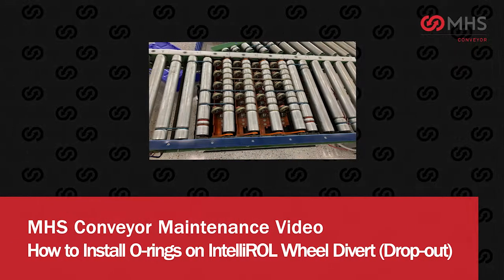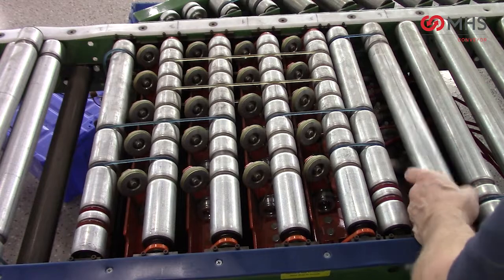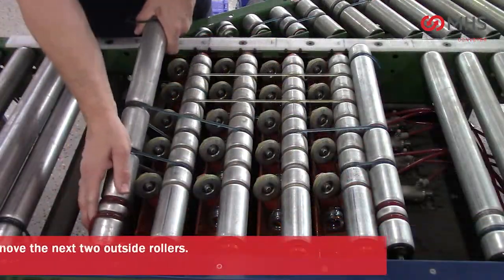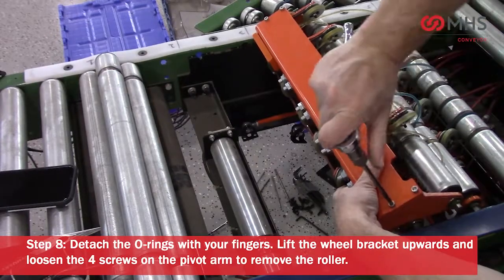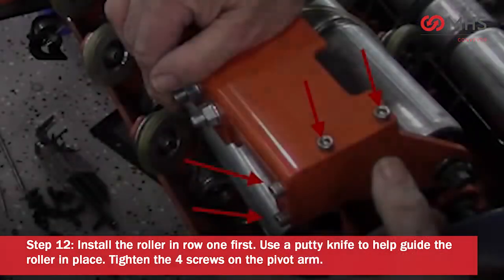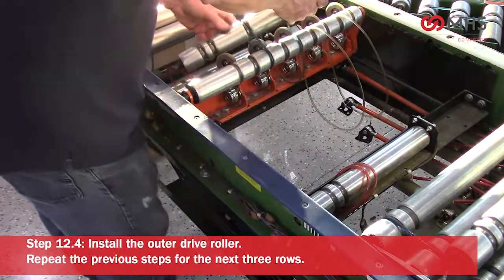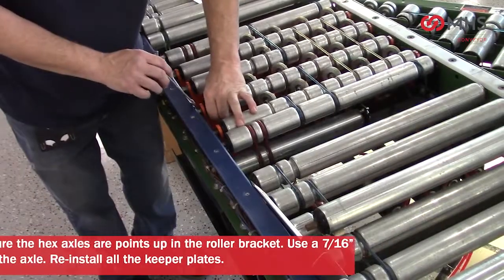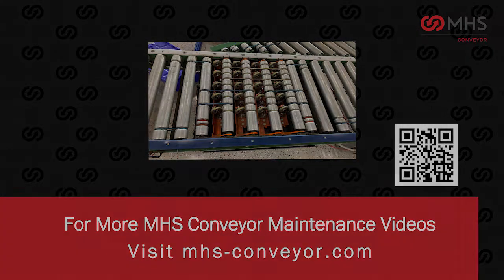MHS Conveyor Corp._ How to Install O-rings on a IntelliROL Wheel Divert (Drop-out)